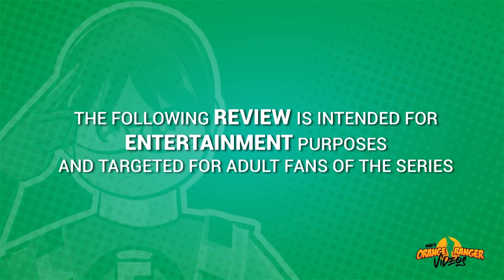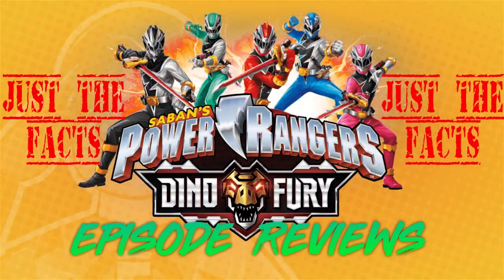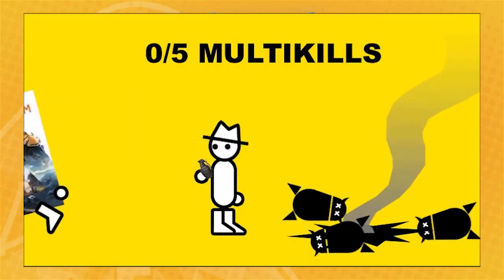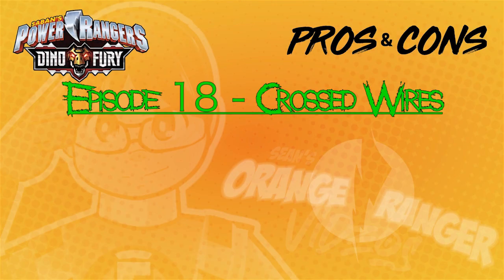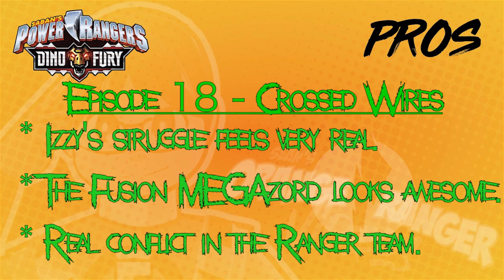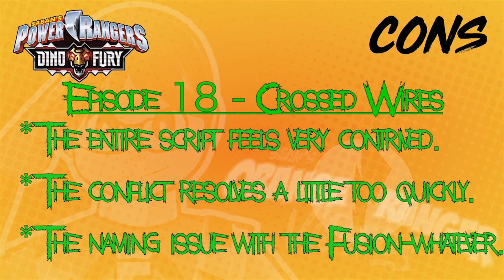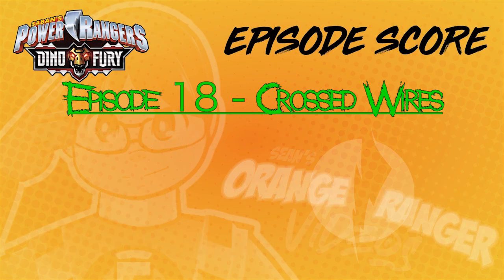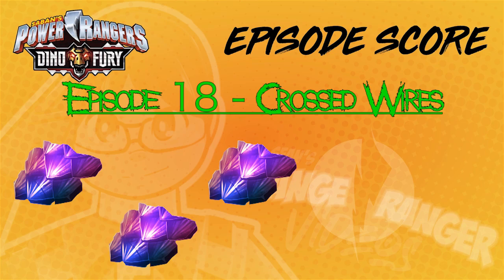"Crossed Wires" - JUST THE FACTS Power Rangers Dino Fury Episode 18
Does Izzy JUST SO HAPPEN to be struggling with electronics while Void Knight makes Sleepy Bombs?
Or does Void Knight JUST SO HAPPEN to be making Sleepy Bombs while Izzy struggles with electronics.
Find out why the word of the day is CONTRIVANCE when I give you JUST THE FACTS on Power Rangers Dino Fury Episode 18, "Crossed Wires"!